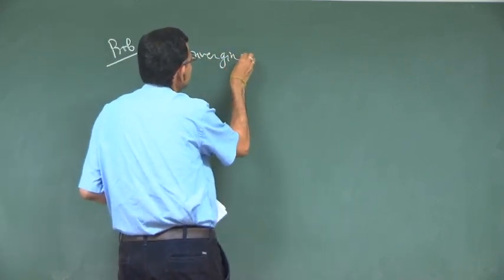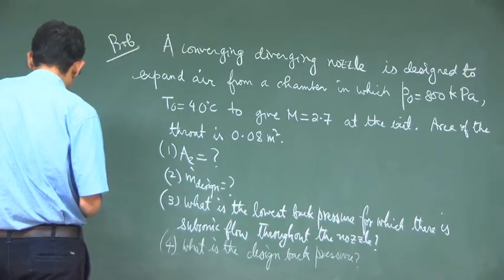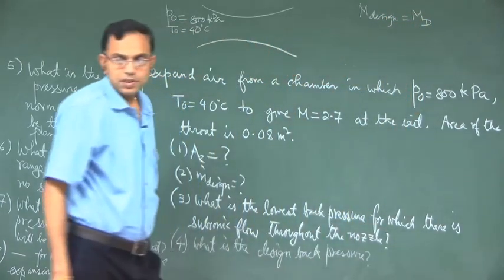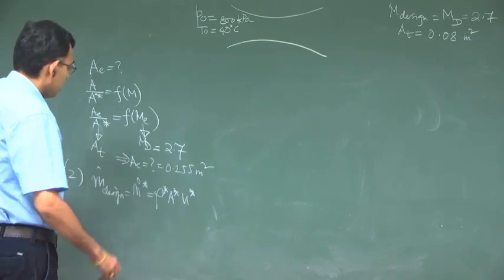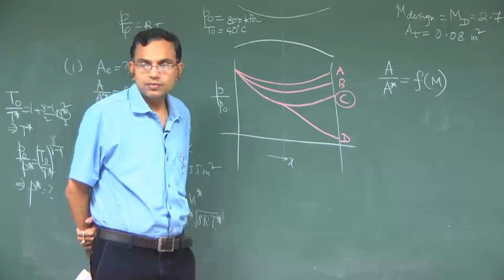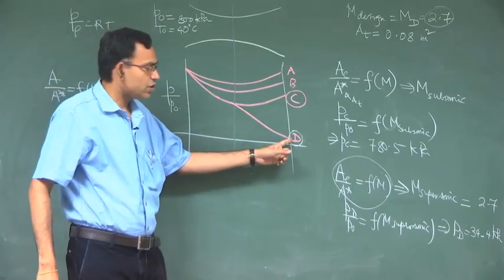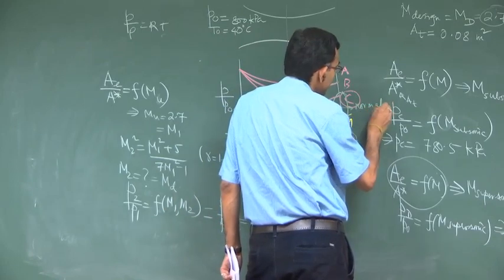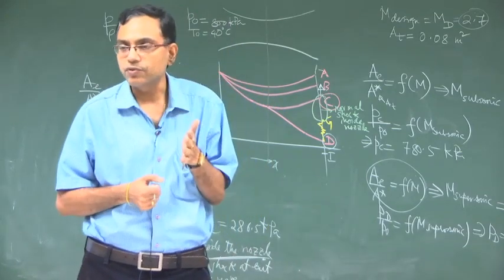Lecture 58 : Compressible Flow (Converging Diverging Nozzle) (Contd.)